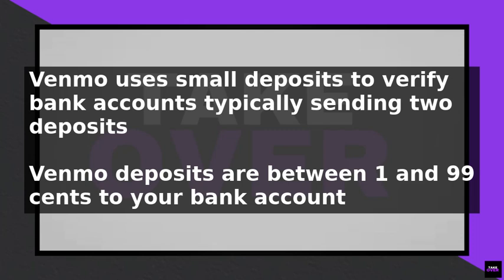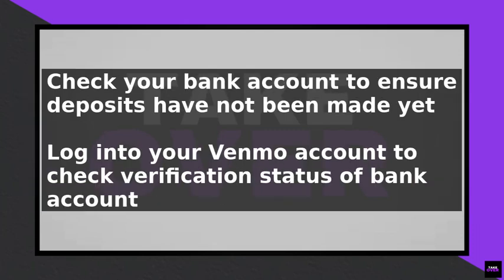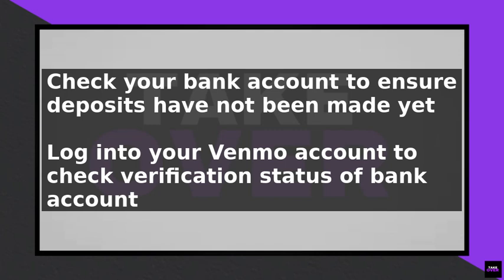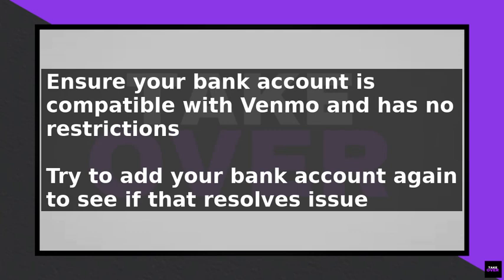How To Fix Venmo Small Deposits Not Showing (2025)